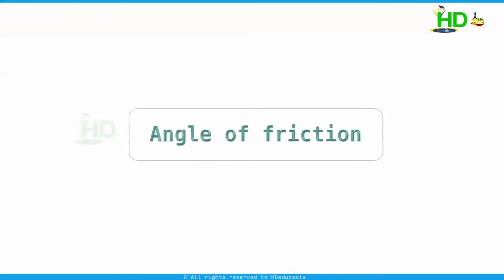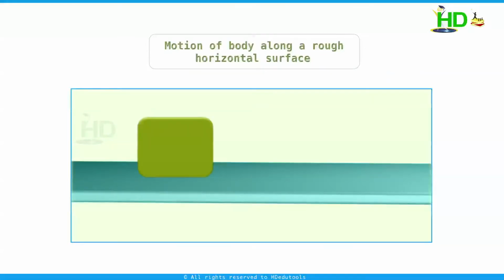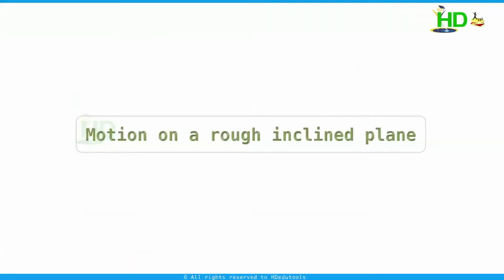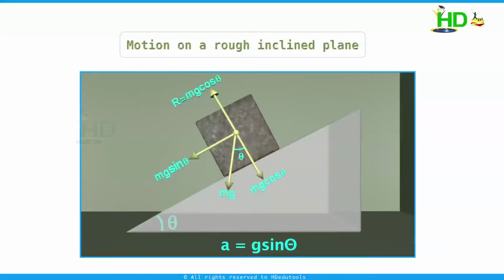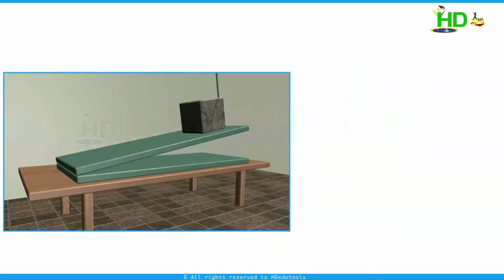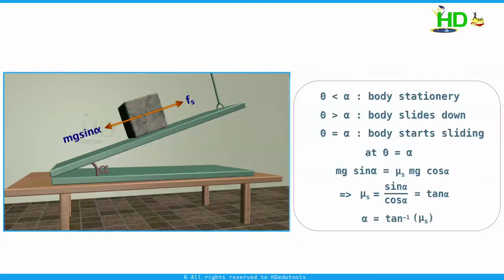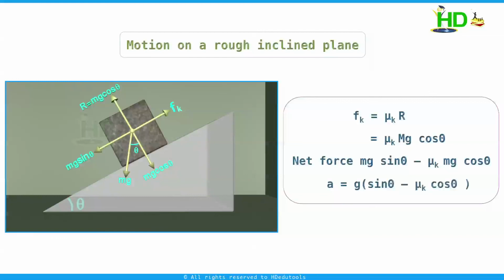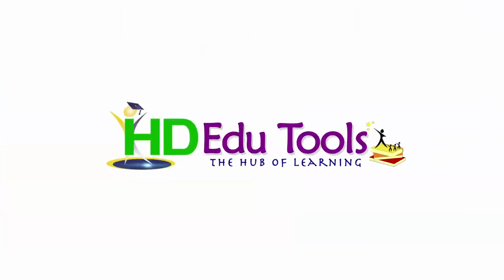motion of a body with friction for IIT JEE/NEET